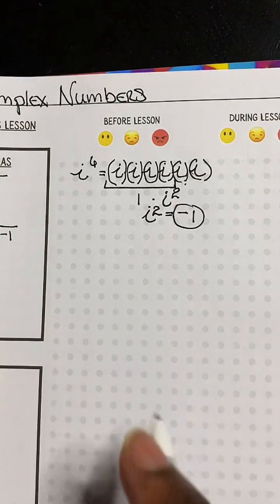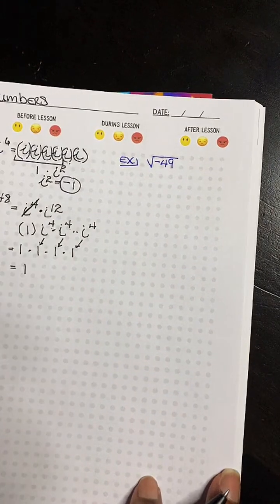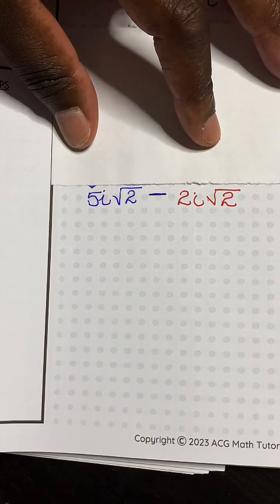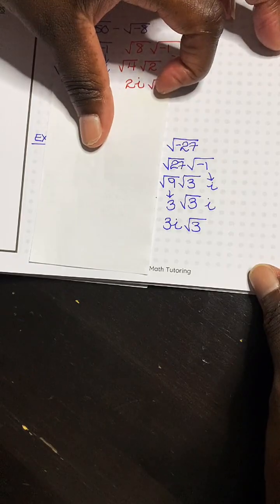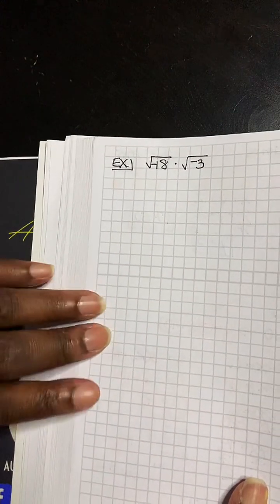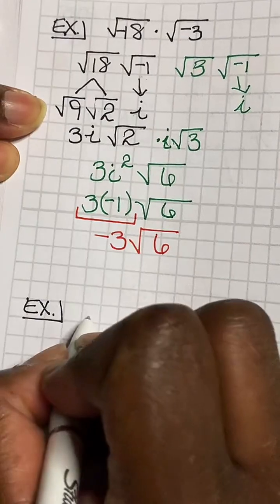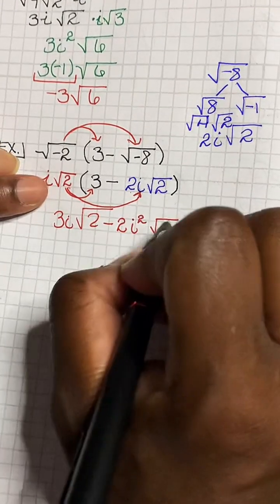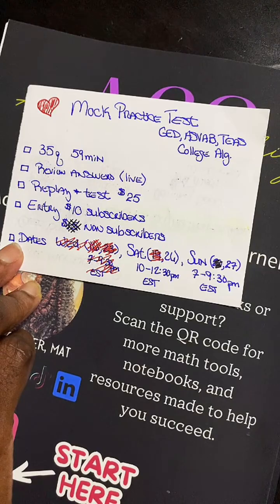Mastering Complex Numbers | Add, Subtract, Multiply & Simplify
Complex numbers don’t have to feel complicated! In this video, we’ll walk through how to work with imaginary numbers and combine them like a pro.

What you’ll learn:

💡 What complex numbers are and why we use them

➕ How to add and subtract complex numbers with confidence

✖️ Multiplying complex numbers (including FOIL and powers of i)

🧠 How to simplify expressions with imaginary terms

⚠️ Common mistakes to avoid and tips to keep it simple

GED, ASVAB, TEAS, and ACCUPLACER prep

Anyone who’s ever said “Wait…what’s i again?”

Need notes to follow along?
Grab Audrey’s Notes or the Ultimate Math Notebook at acgmathtutoring.com for extra practice and confidence-building support.